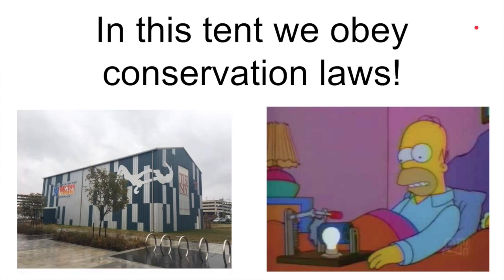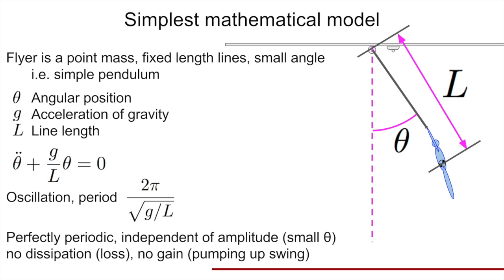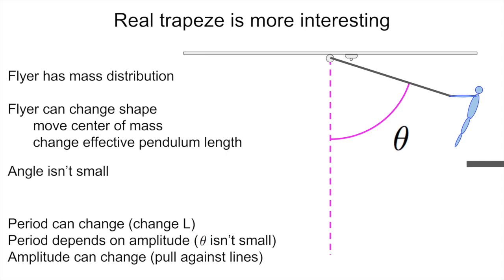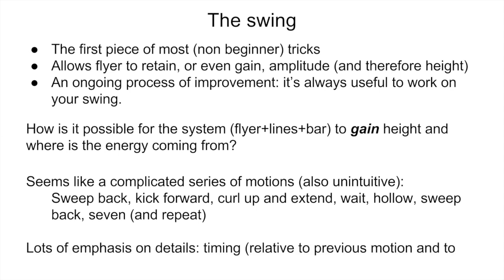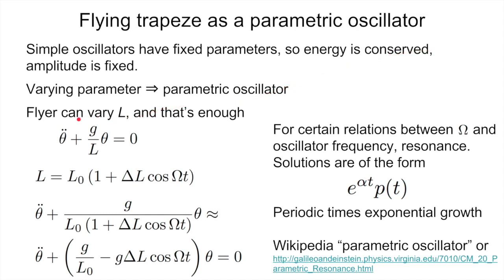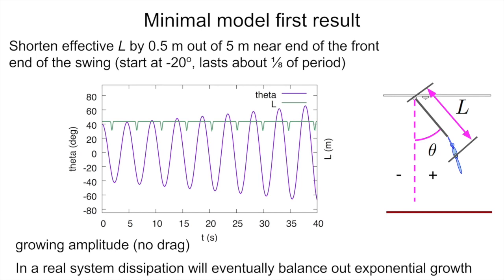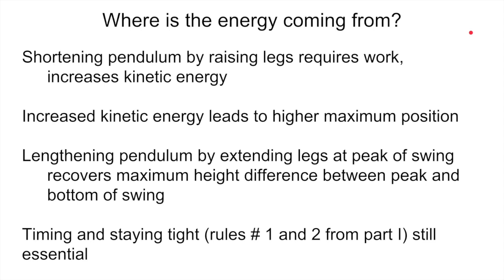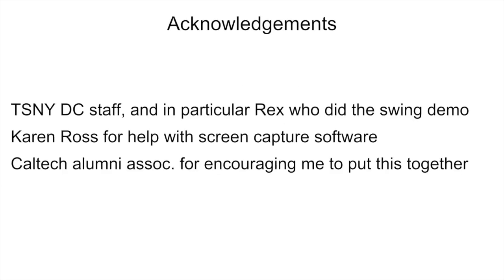In this tent we obey conservation laws: the physics of flying trapeze, part 2 of 3: the swing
Note: updated with Rex's swing demo, also available in slow motion
The second of three videos about the physics of flying trapeze, about the swing and how the flyer gains height.